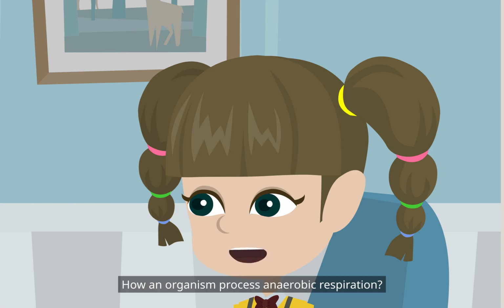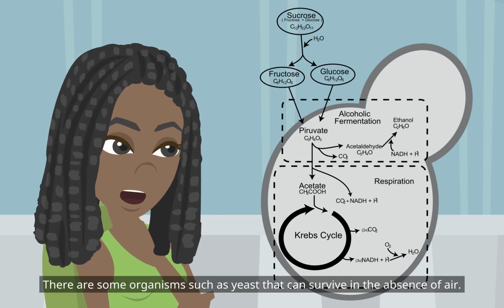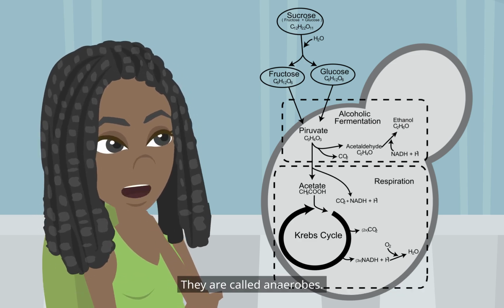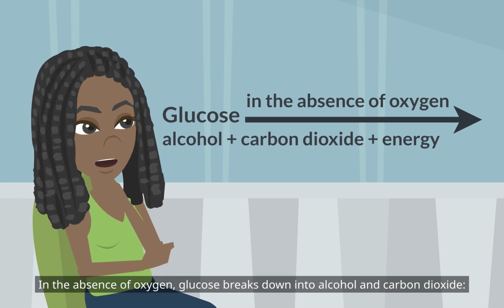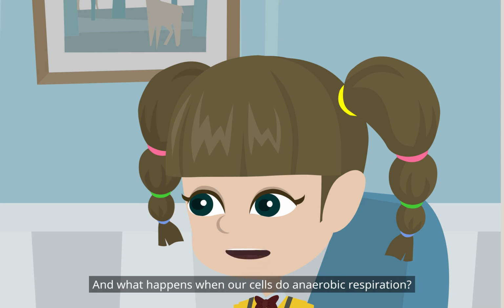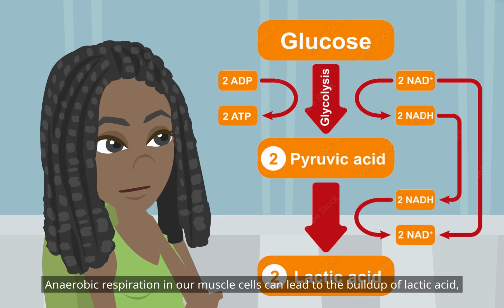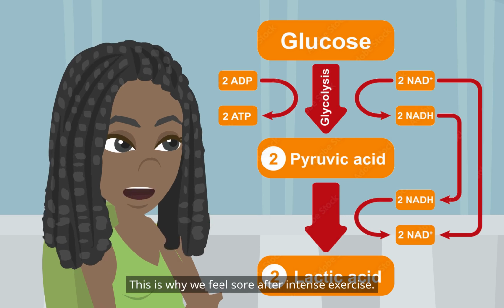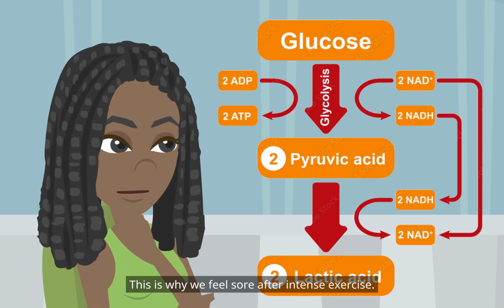Elementary Science Class 7: Respiration in Organisms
Why Do We Respire?
Breathing
How Do We Breathe?
What Do We Breathe Out?
Breathing in Other Animals
Do Plants Also Respire?